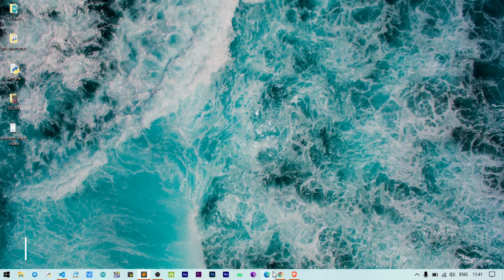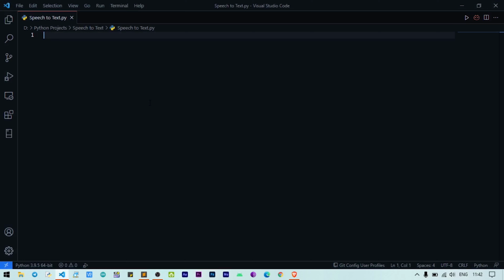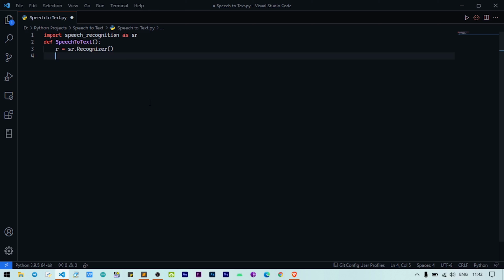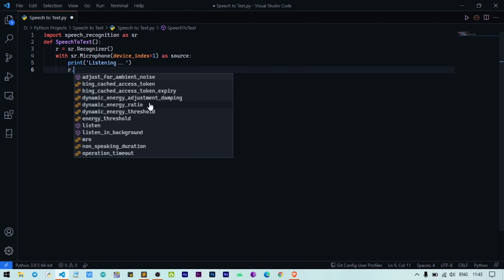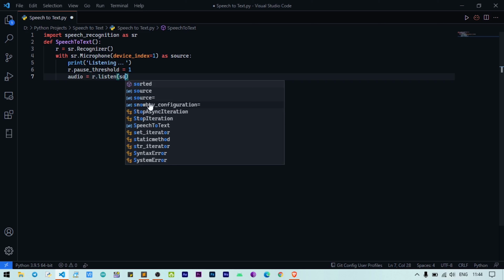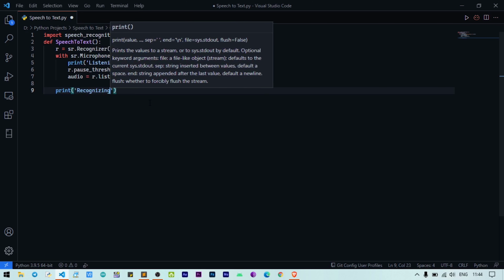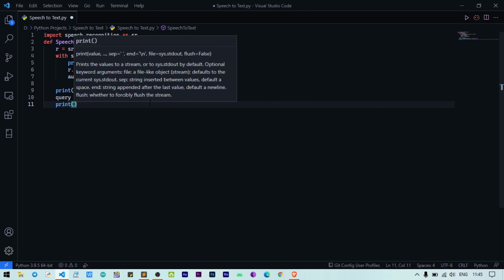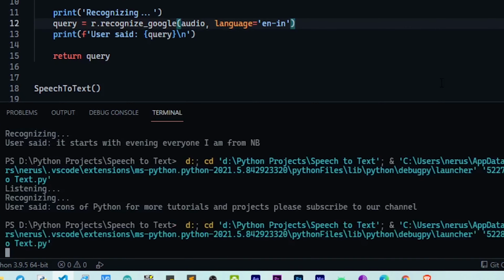Speech Recognition Using Python | Speech To Text Translation in Python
This Claws of Python video on 'Speech Recognition in Python' will cover the concepts of speech recognition module in python with a program using speech recognition to translate speech into text. Following are the topics discussed:

How To Install SpeechRecognition In Python?
Working With Microphones